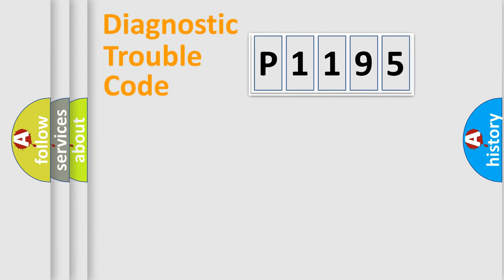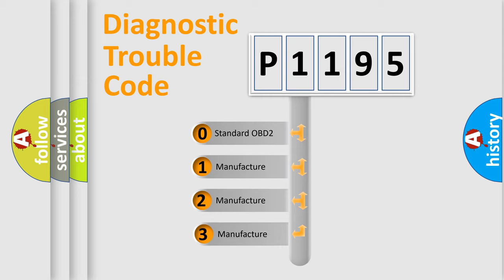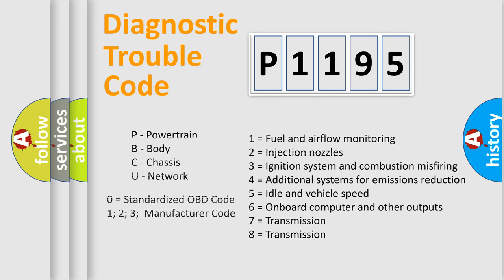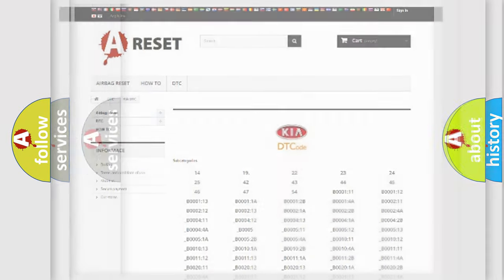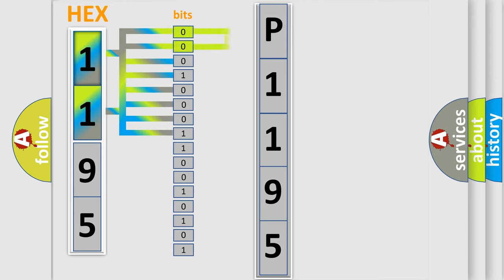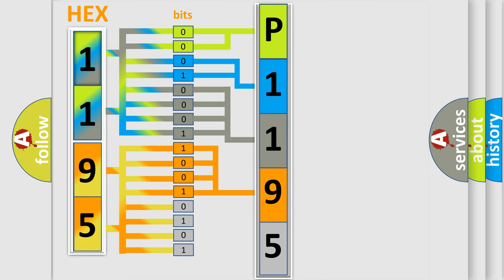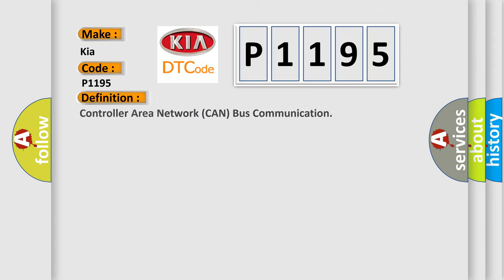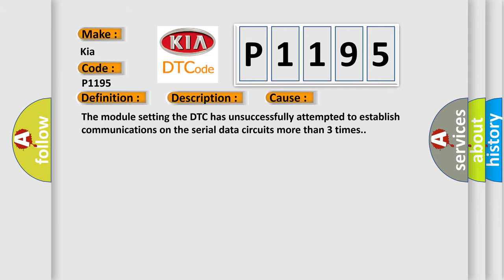DTC KIA P1195 Short Explanation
Contents:
0:21 Basic DTC analysis according to OBD2 protocol standard.
1:48 Insight into programming
2:58 A diagnostically understandable description of the Diagnostic Trouble Code
3:05 Basic error definition

Make
Kia
Code
P1195
Definition
Controller Area Network CAN Bus Communication
Description